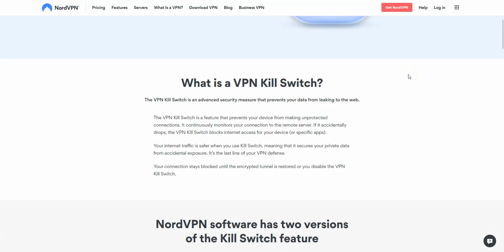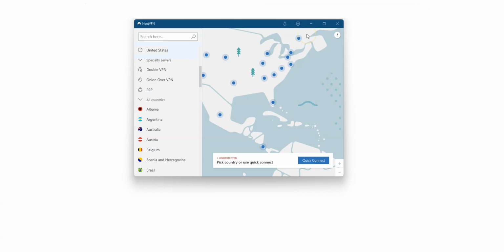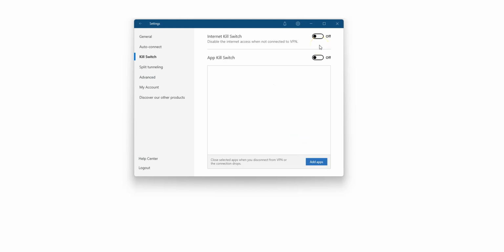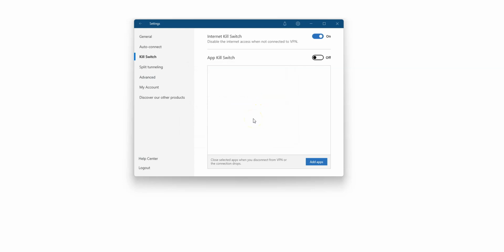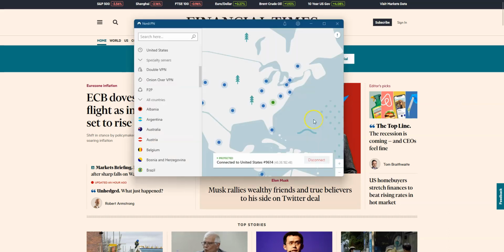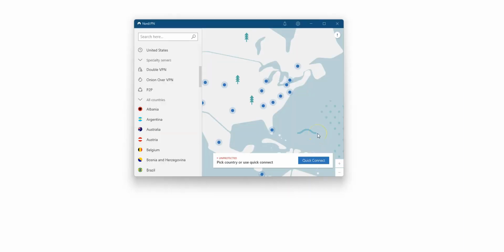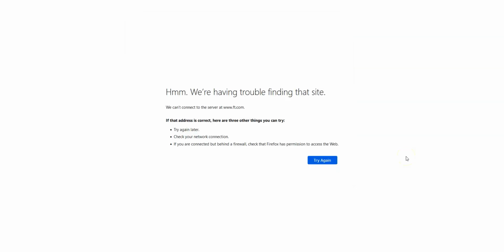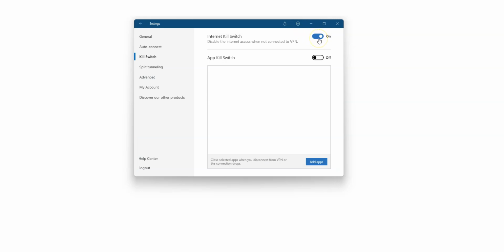NORDVPN KILL SWITCH 🔌 Quick Overview & Demo of the NordVPN Kill Switch ✅ [Tutoriel]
Want to learn more about the NordVPN Kill Switch? In this video, I explain what a Kill Switch is and give you a quick demo of the NordVPN Kill Switch.

A Kill Switch is an option that automatically cuts off your Internet connection when your VPN connection is down.

00:00 Introduction
00:16 What is a Kill Switch?
01:02 Quick demo of the NordVPN Kill Switch
02:51 Should you use a Kill Switch?
03:21 Quick overview of NordVPN
04:10 Conclusion

If the Kill Switch is not enabled in NordVPN, your personal data may be compromised for the duration of the disconnection.

On the contrary, if the Kill Switch is enabled, your personal data will not be compromised, because your Internet connection will be cut off, until the VPN connection is reactivated.

No speed limit. No bandwidth limit. A zero-log policy... Numerous servers (more than 5,200 in total, in 60 countries)... Customer service available 24 hours a day, 7 days a week. In short, one of the very best VPNs...

Great! Now you know what a Kill Switch is, and how to use the NordVPN Kill Switch.